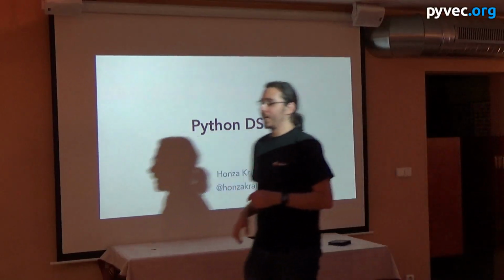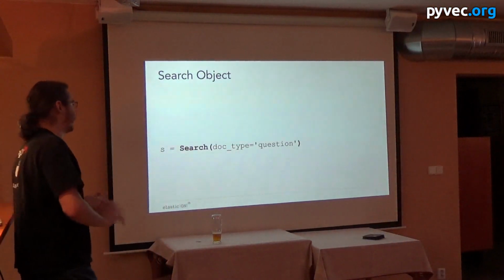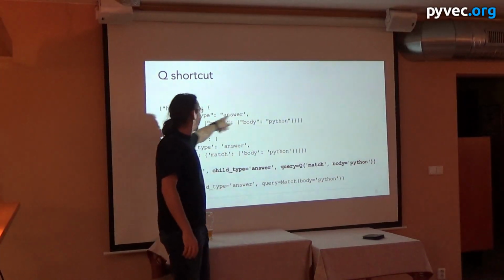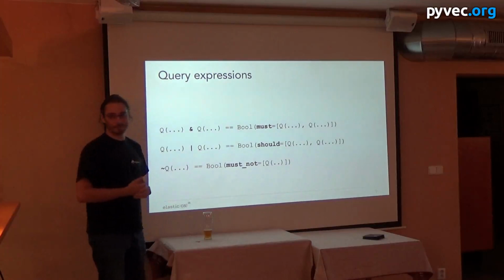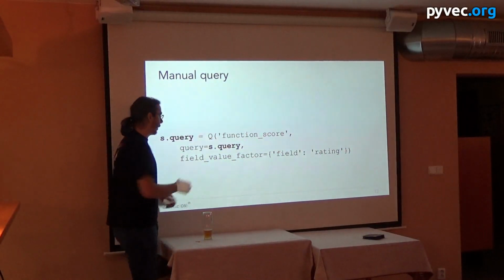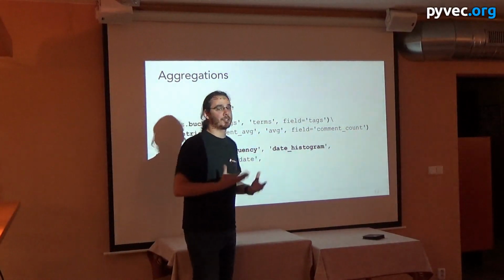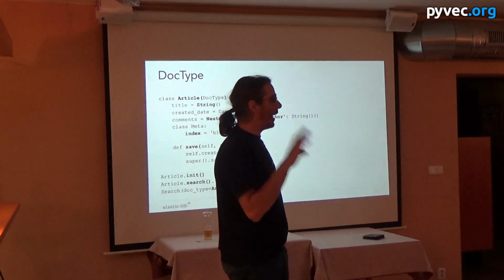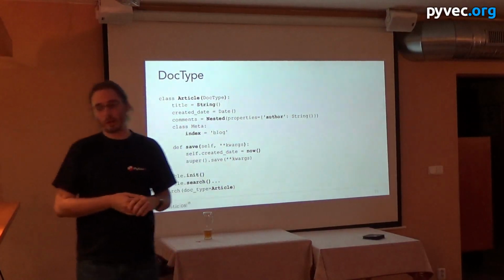Honza Král - Python DSL for Elasticsearch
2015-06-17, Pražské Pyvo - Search